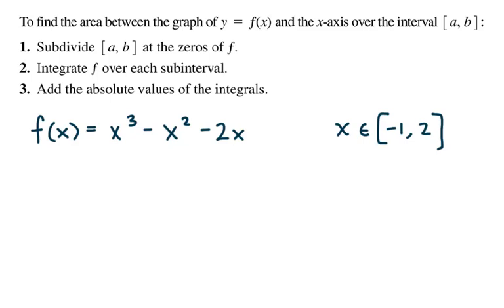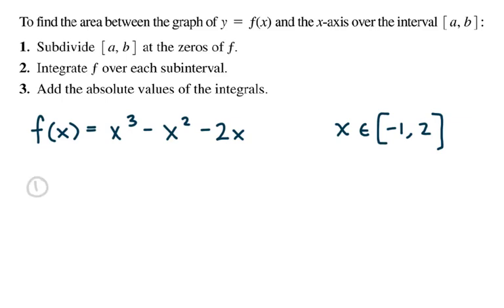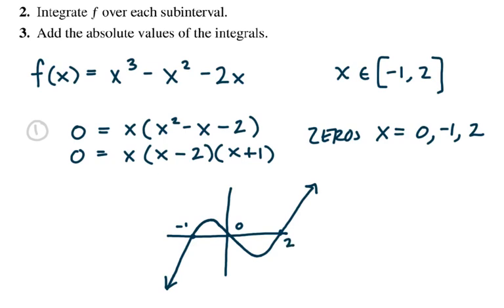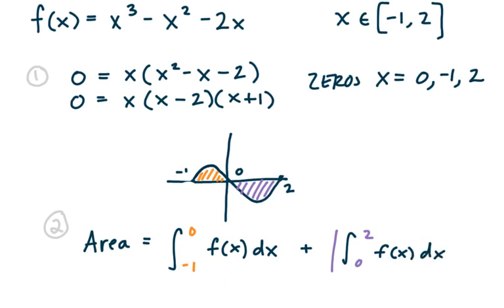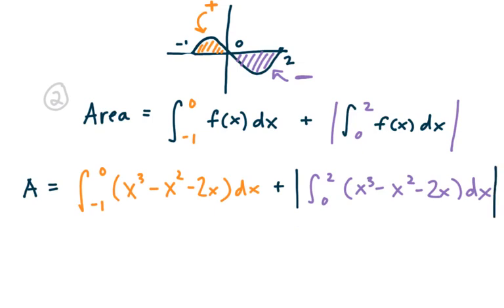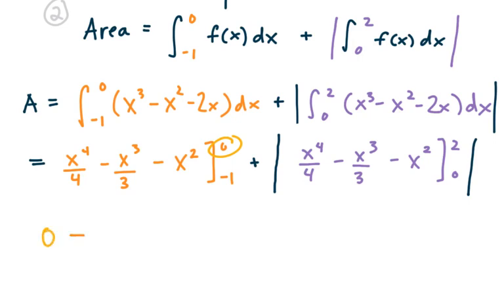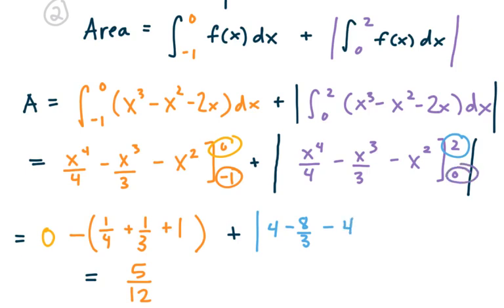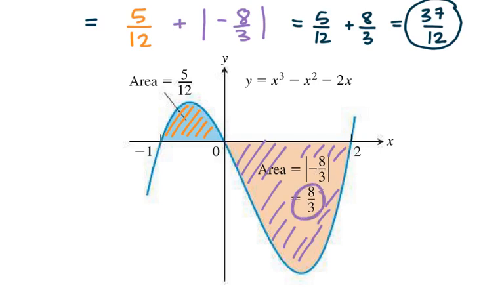MAT271 - Calc1 - 5.4e Area Under A Polynomial Curve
FYI: At minute 5:51, I write +1, and it really should be a -1. The next step in the video +5/12 is still correct though.